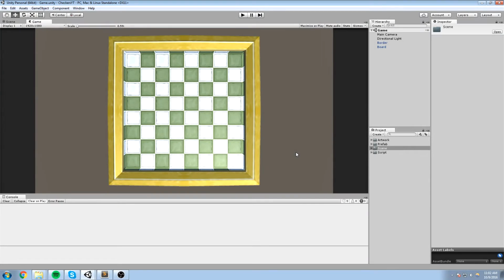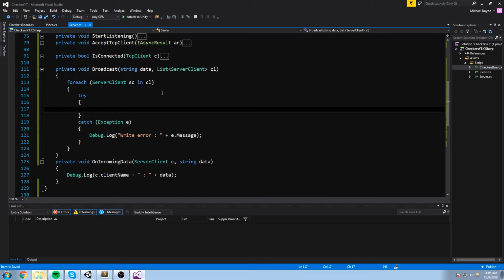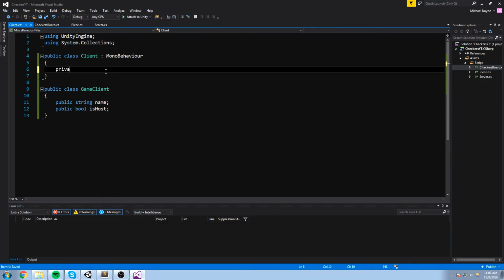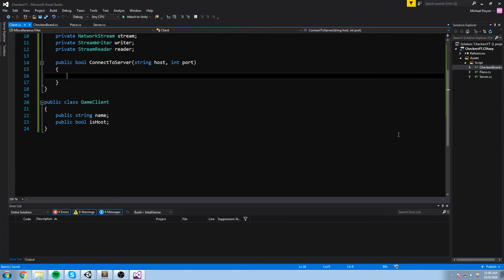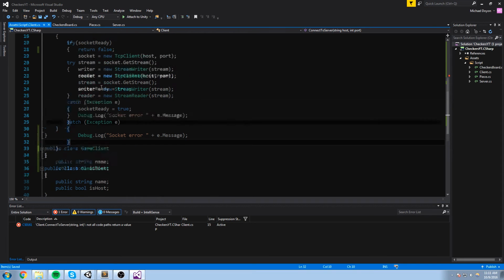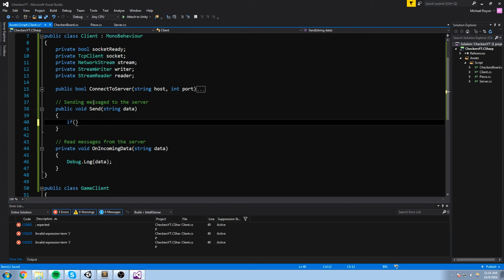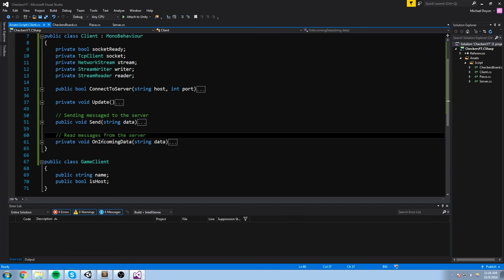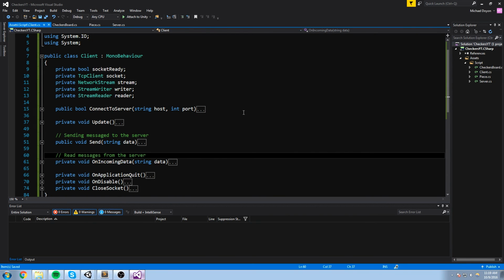Multiplayer Checkers Tutorial #7 - Client - Unity 3D[Tutorial][C#]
We actually work on the Client in this episode, by the end of the video, you should have both server and client ready to test!

More content!